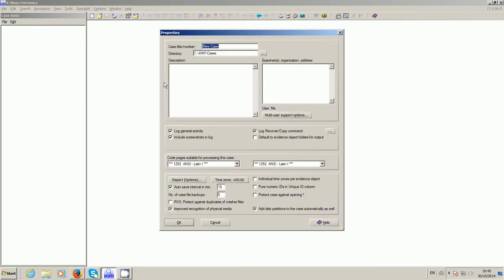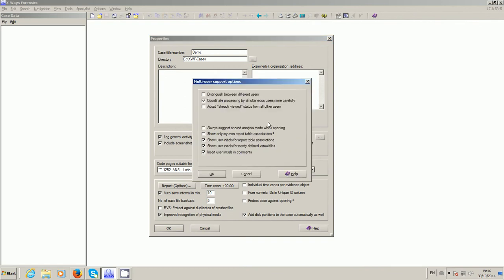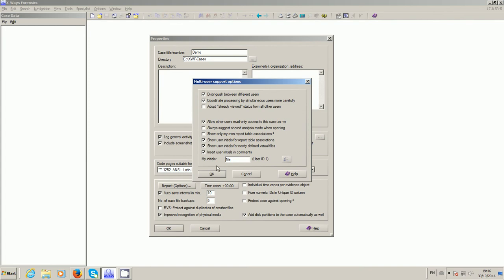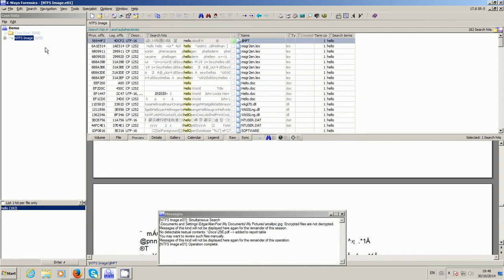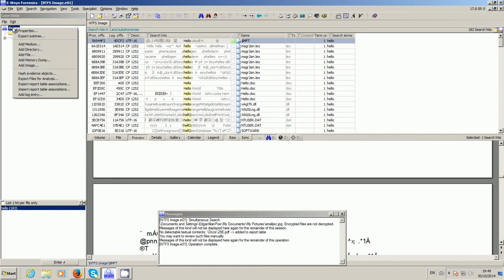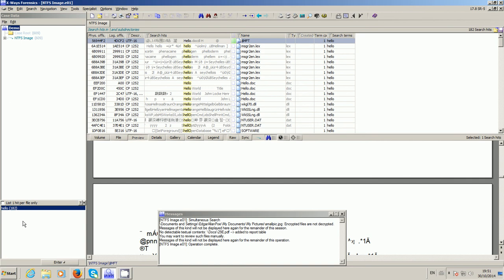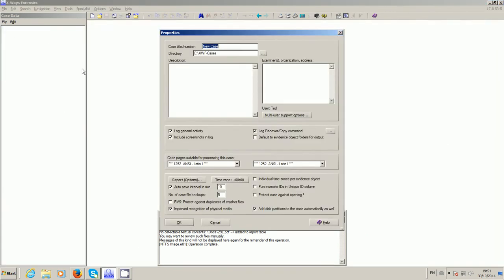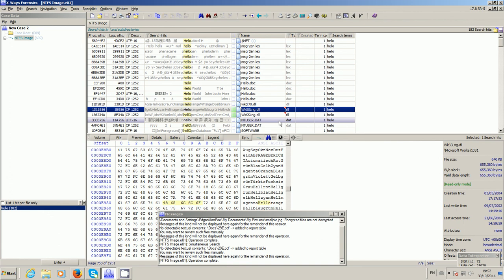User 1 asks User 2 "Where are my keyword searches"?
This video demonstrates the multi-user co-ordination features of X-Ways Forensics with specific regard to running keyword searches by different users Ever wondered where the list run by User 1 has gone when user 2 opened the case? This will answer it.